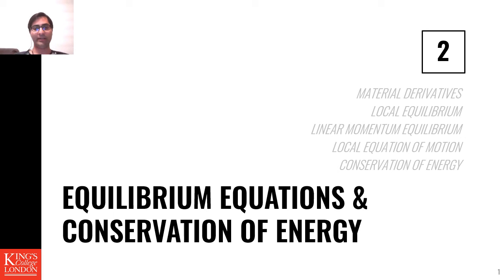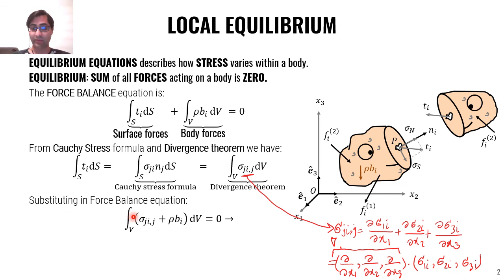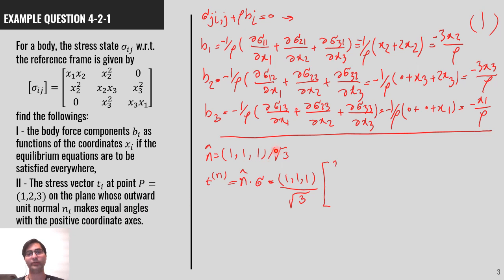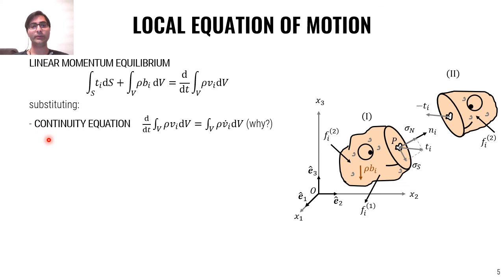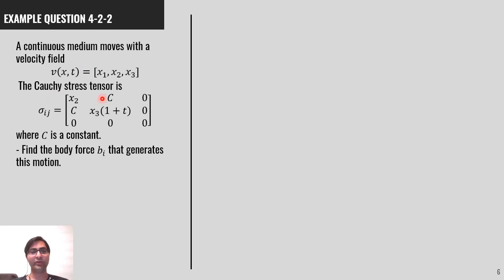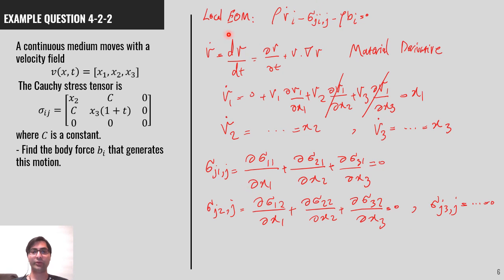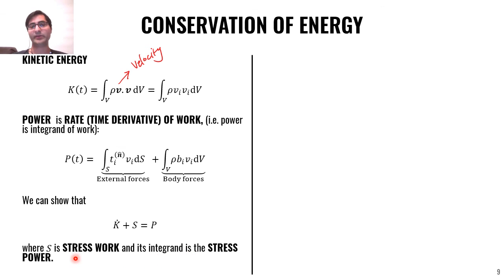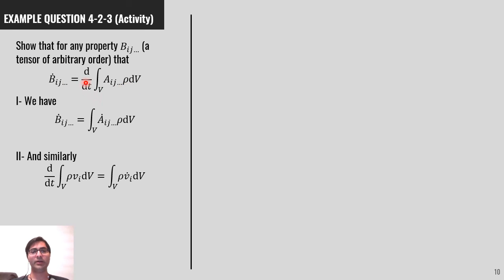Advanced Mechanics Lecture 4-2: equilibrium equations & conservation of energy